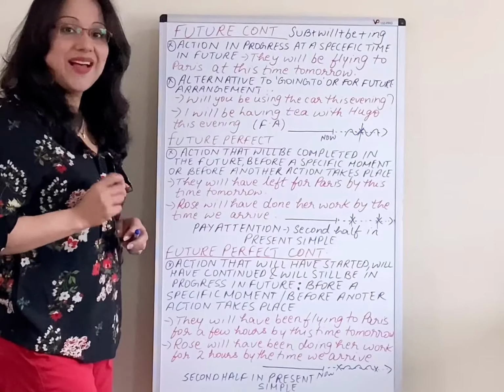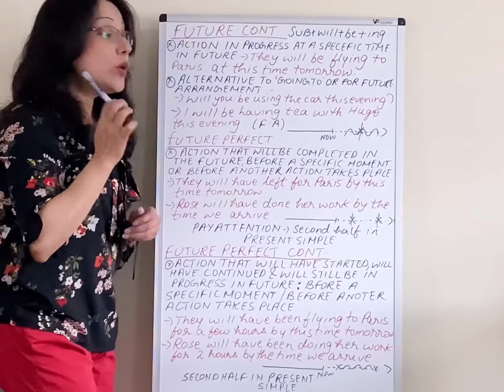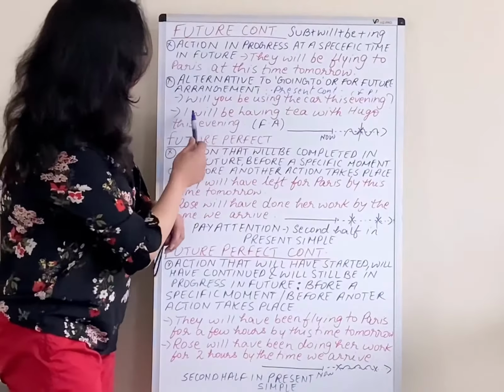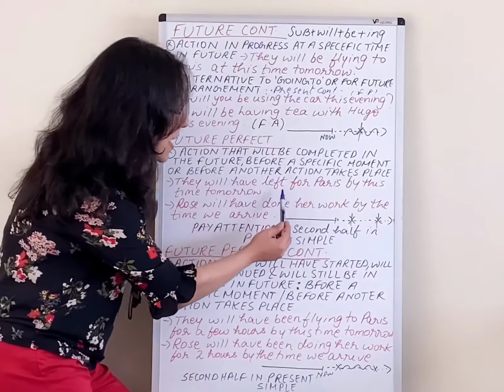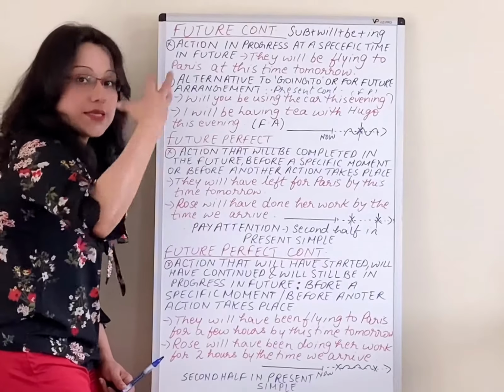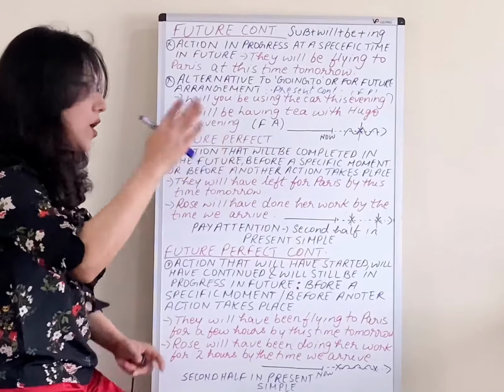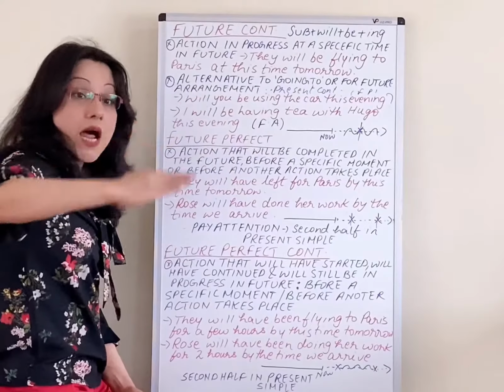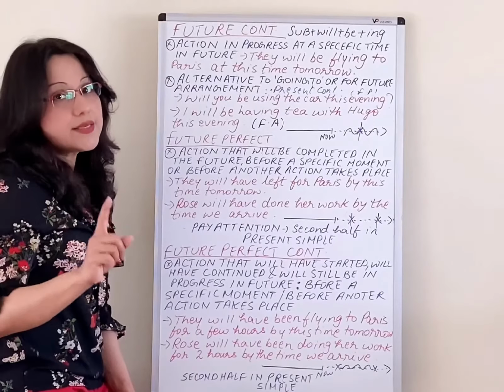All About Tenses - Part 6 | Future Cont. & Perfect & Perfect Cont. | LearnEnglish | EnglishInABlink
The formation and the uses of these three tenses - see other videos for explanations on ALL other tenses too.